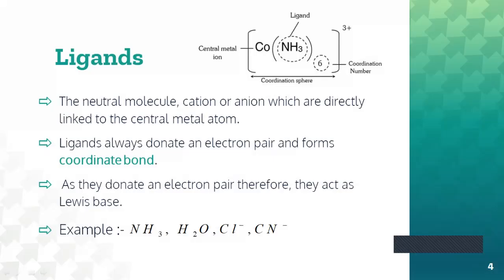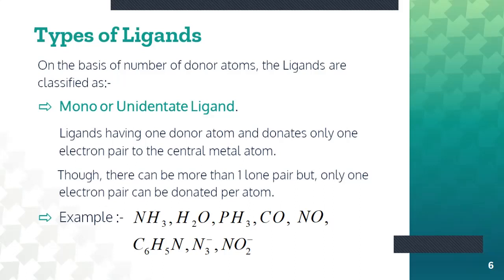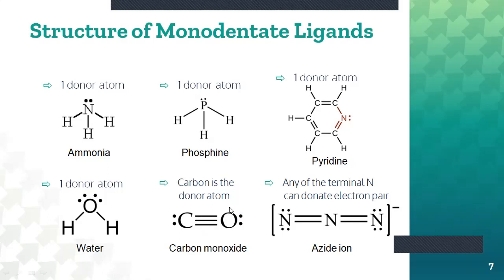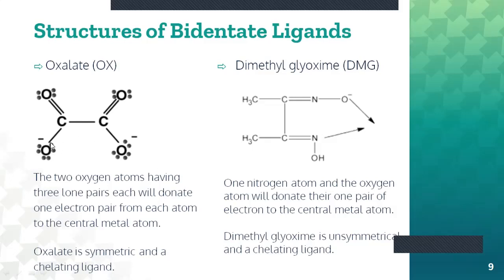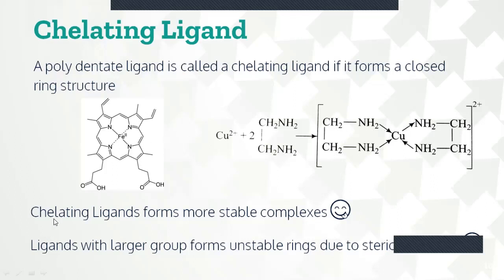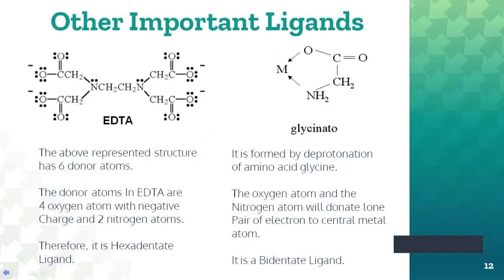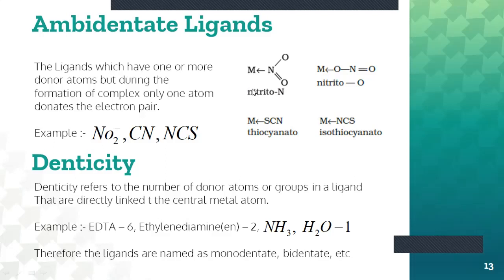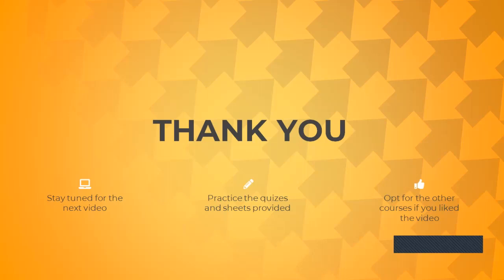What is Ligants and Co-ordination compound in chemistry